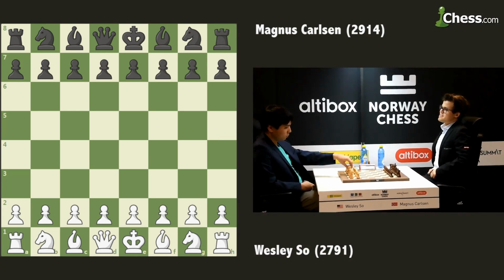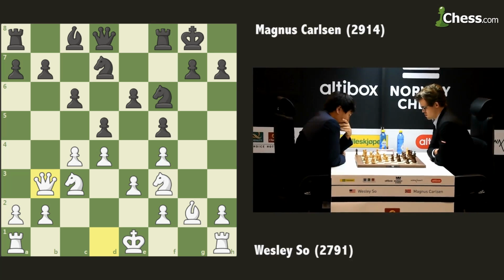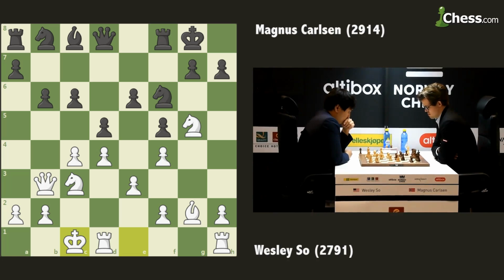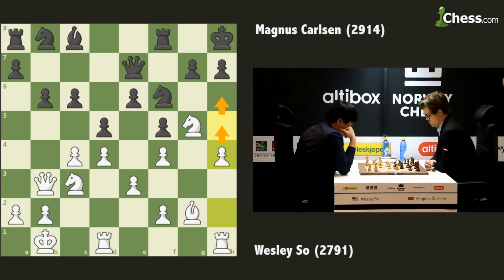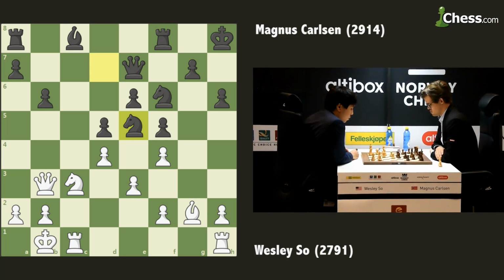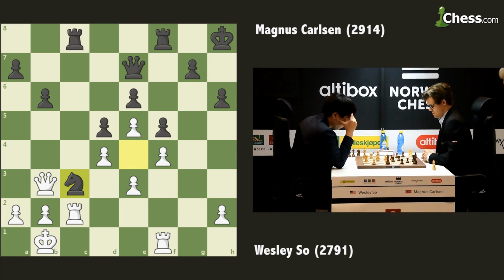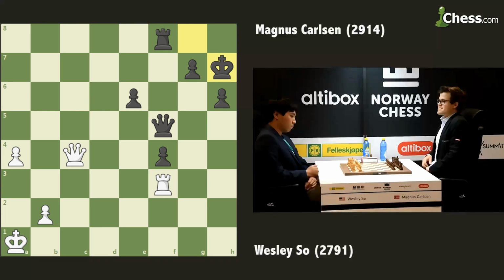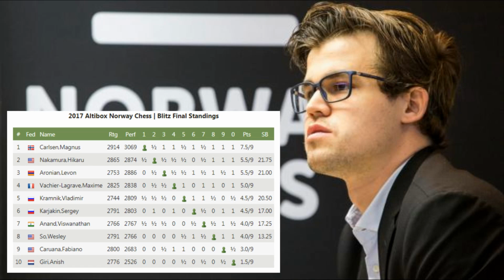Norway Blitz Chess Tournament: So vs Carlsen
World Chess Champion Magnus Carlsen plays one of his most promising rivals, Wesley So, in the final round of the Norway Blitz chess tournament. IM Danny Rensch provides fast chess commentary!